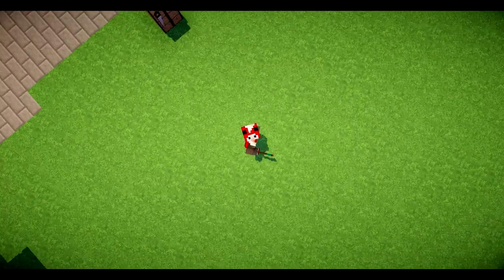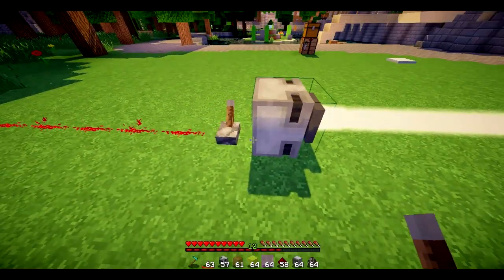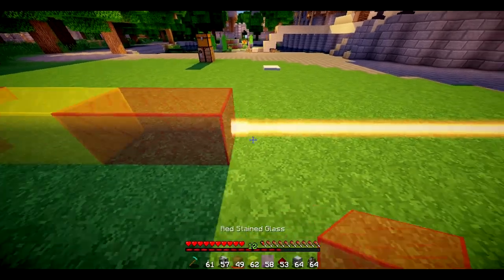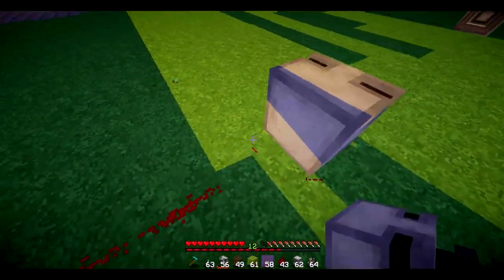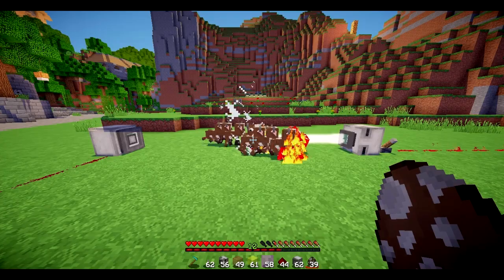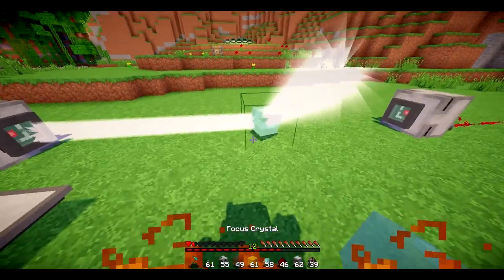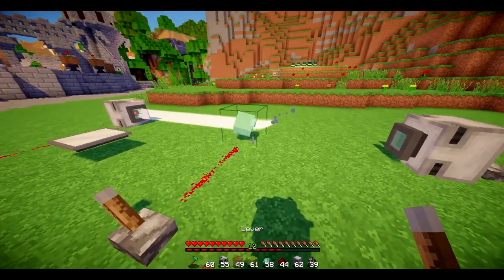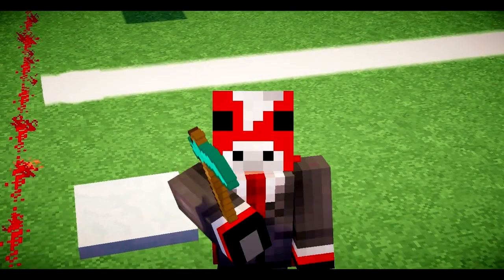Minecraft Mods - Electromagnetic Coherence - FREAKIN LASERS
In today's Minecraft Mod Showcase we take a look at an absolutley amazing mod that adds a bunch of laser related blocks into the game. Lets aim for 500 likes on this video? :D
Stalk me:

Texture Pack
I use a slightly customized version of Faithful that i'm not allowed to release, but this is the original version: